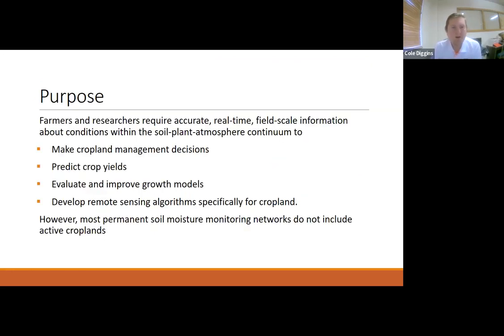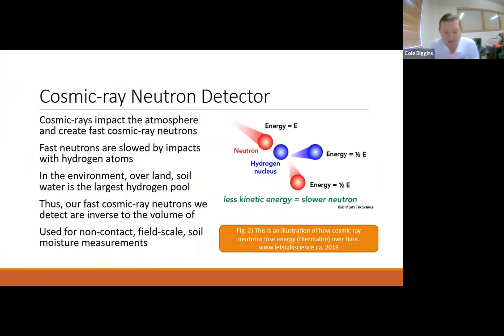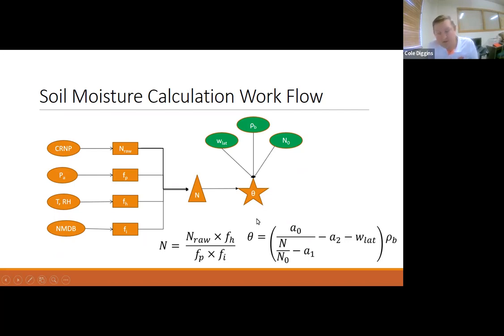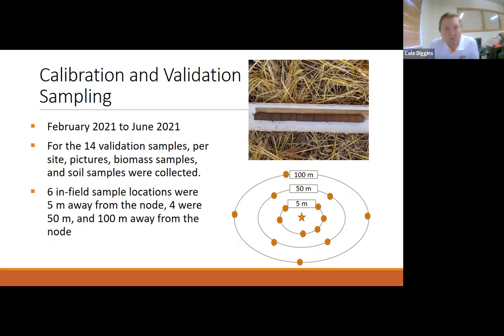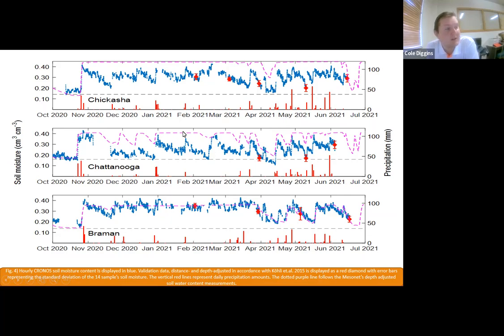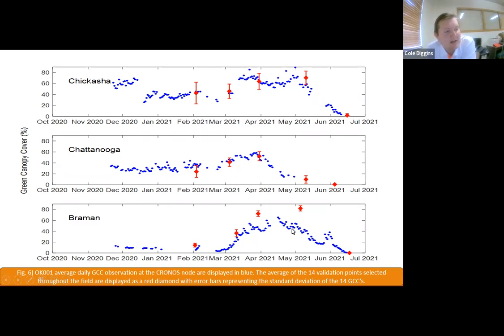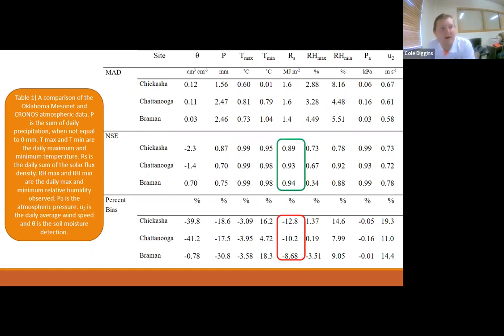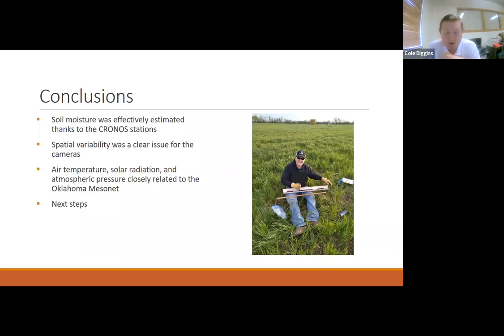Cole Diggins presents at the RAIN Monthly All Scientists meeting for November 22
Cole Diggins's presentation is titled "Cropland Observatory Nodes (CRONOS): Portable, Integrated Soil-Plant-Atmosphere Monitoring Systems".